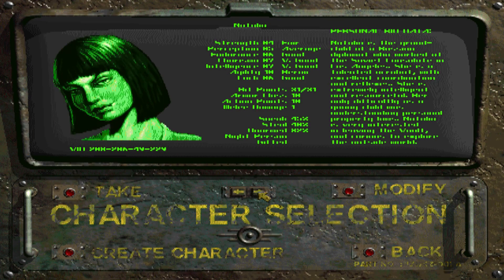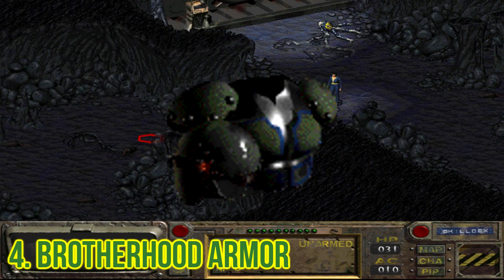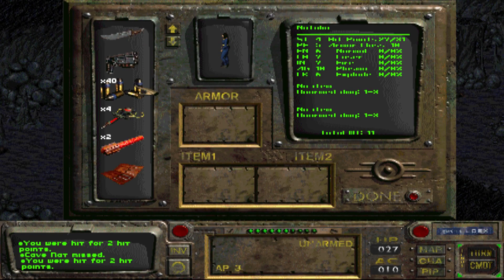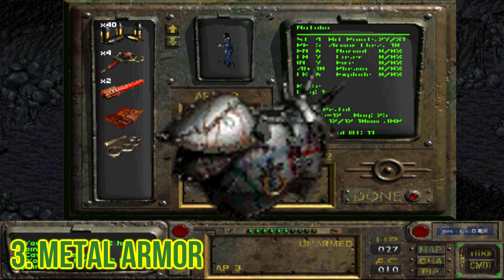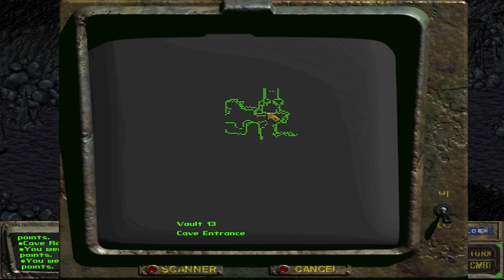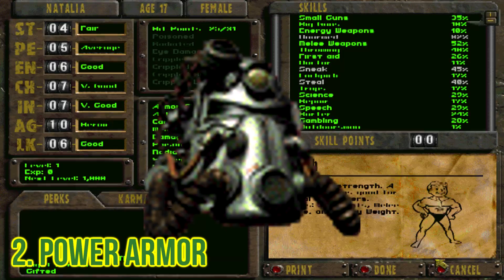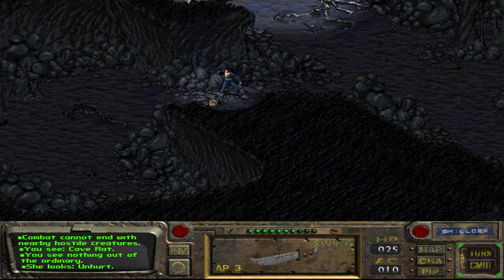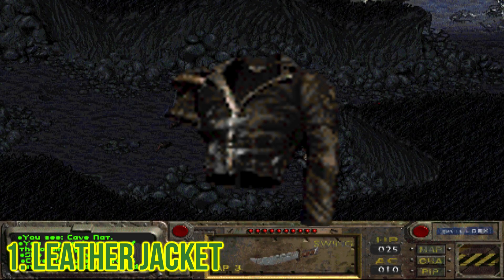Fallout: 4 Best Armors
i show you the best armors in fallout